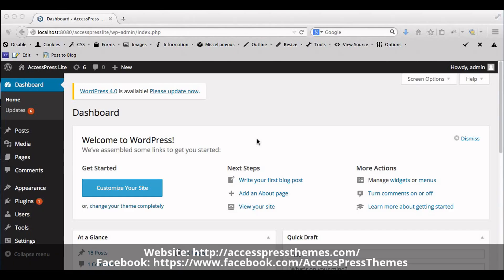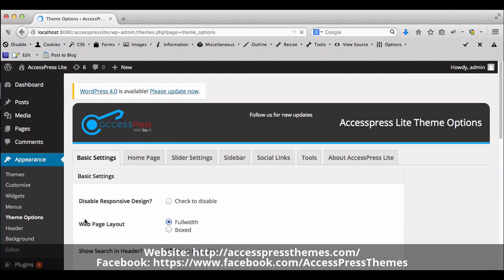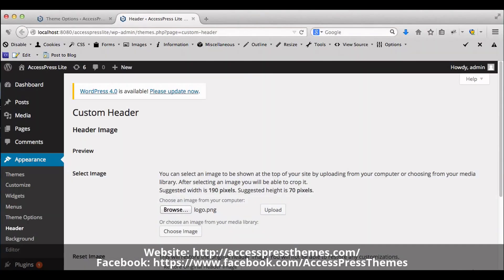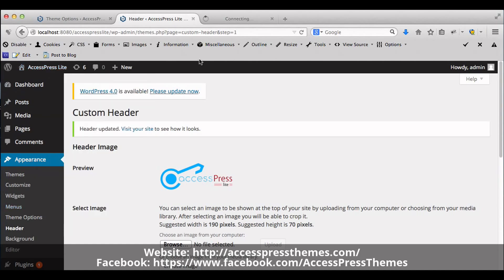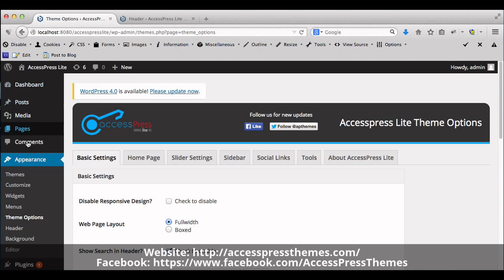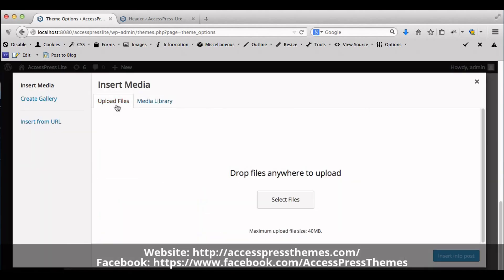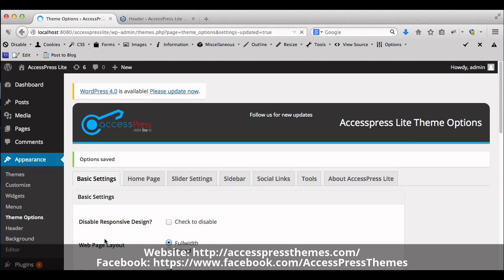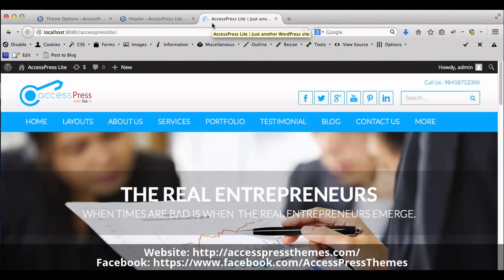How to Upload Logo and Favicon - Free WordPress Theme AccessPress Lite | WordPress Tutorial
#1 Free WordPress Theme - AccessPress Lite With our years of experience, we've developed this theme and given back to this awesome WordPress community. It is feature rich, multi purpose and flexible free WordPress theme Suitable for Agencies, Small Biz, Corporates, Bloggers - Anyone and Everyone!

In this video we've explained each step of uploading logo and favicon in WordPress website built using AccessPress Lite.

6 premium WordPress themes well suited for all sort of websites. Professional, well coded and highly configurable themes for you.

55+ premium WordPress plugins of many different types. High user ratings, great quality and best sellers in CodeCanyon marketplace.

8Degree Themes offers 15+ free WordPress themes and 16+ premium WordPress themes  carefully crafted with creativity.